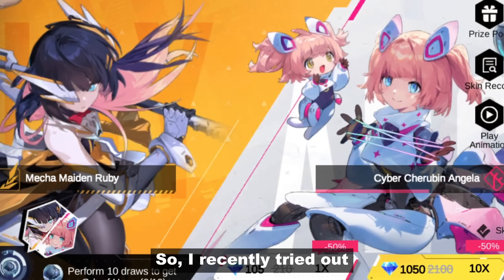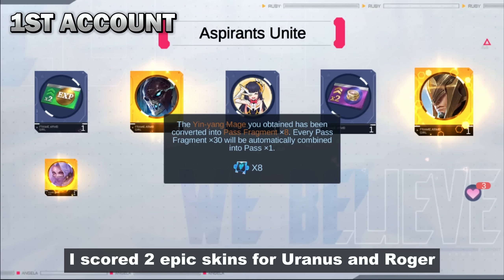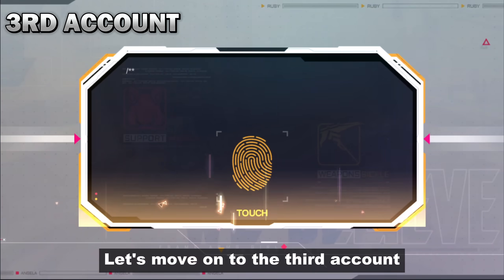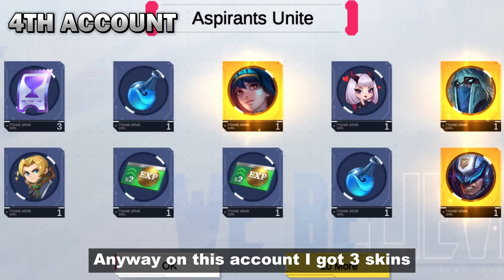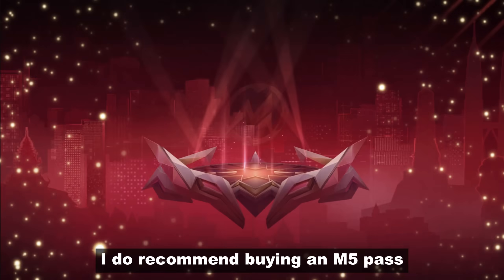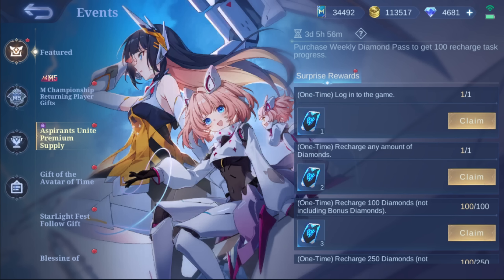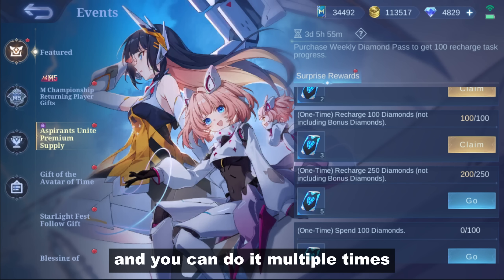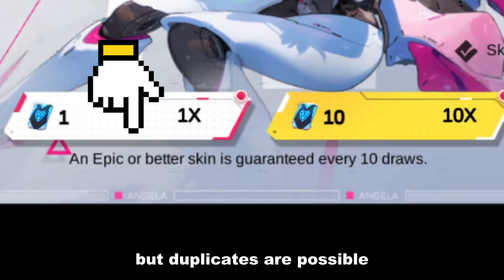ASPIRANT UNITE EVENT: IS IT WORTH IT TO RECHARGE?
In this video, I put the Aspirant Unite event to the test by recharging diamonds on four different accounts. Can you really get an epic skin that you don't own? Spoiler alert: yes, you can! I was able to score an epic skin on all four accounts, including a Badang Collector skin.